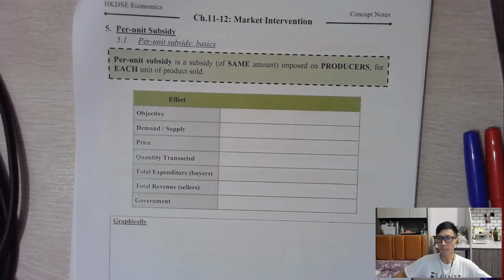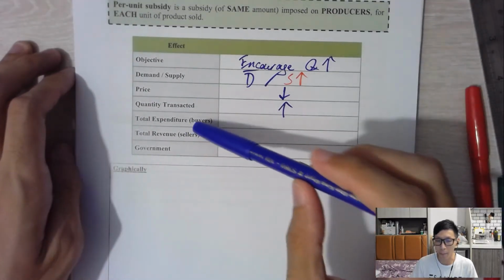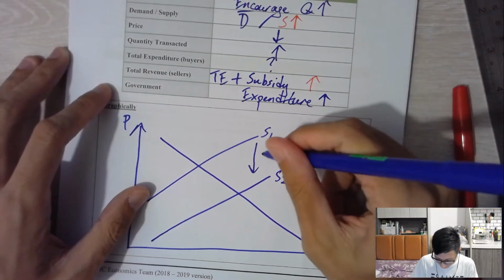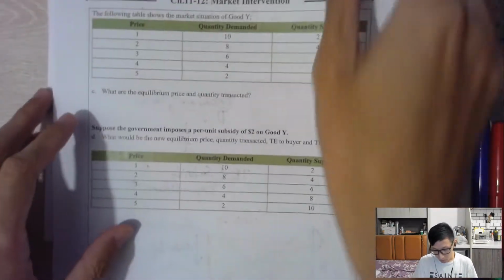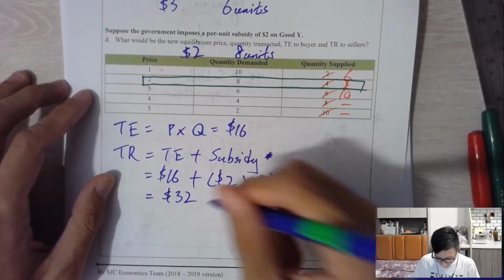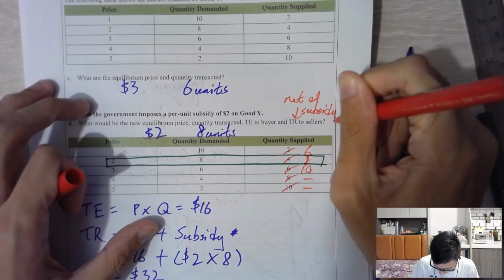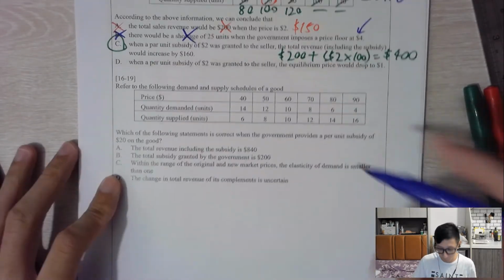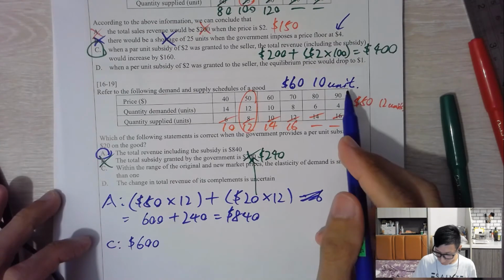[Summer 2022] Chapter 11: Market Intervention (Part 5a: Per Unit Subsidy - Basics)